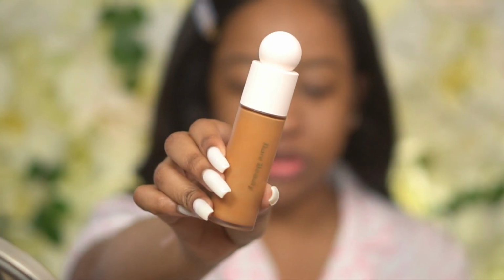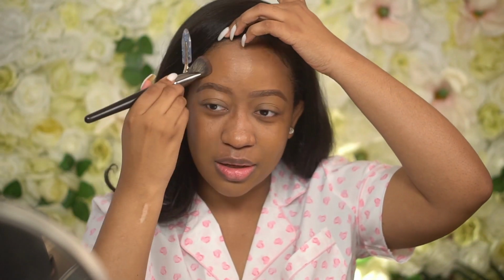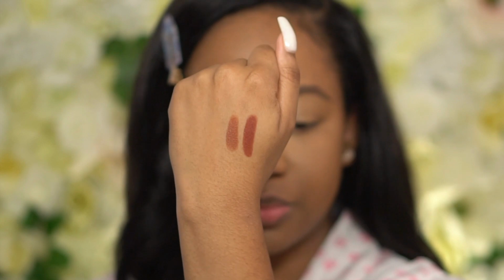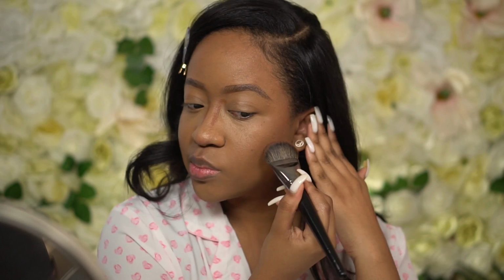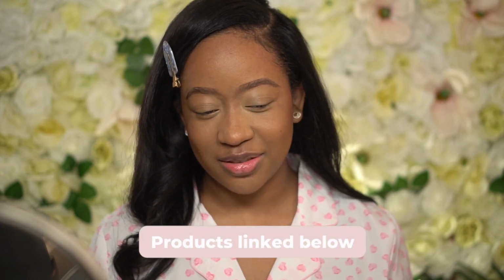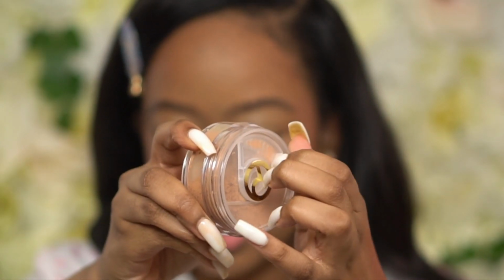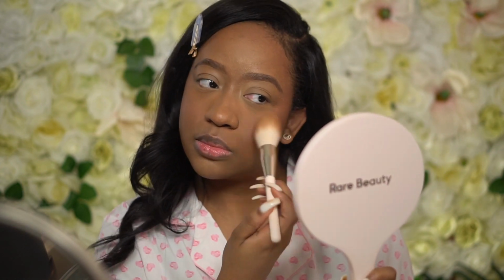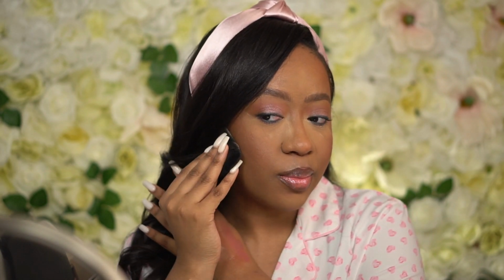Let's Talk About Rare Beauty | Bronzer Stick & Setting Powder Review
Hey Gorgeous 🙋🏽‍♀️
Thanks for clicking my video. In Today's video, I'm sharing my love for Rare Beauty and trying out some of their new products. Have you tried Rare Beauty?

ℙ𝕣𝕠𝕕𝕦𝕔𝕥𝕤 𝕄𝕖𝕟𝕥𝕚𝕠𝕟𝕖𝕕 💕
Rare Beauty by Selena Gomez Illuminating Primer- Always An Optimist Collection

Rare Beauty by Selena Gomez Soft Pinch Liquid Blush
-Grace
-Love
-Believe

Rare Beauty by Selena Gomez Warm Wishes Effortless Bronzer Sticks
- True Warmth
- Full of Life

Rare Beauty by Selena Gomez Liquid Touch Weightless Foundation - 470N

Rare Beauty by Selena Gomez Always an Optimist Soft Radiance Setting Powder - Medium

Rare Beauty by Selena Gomez Always An Optimist Powder Brush

𝕁𝕦𝕟𝕠 & ℂ𝕠 🧽
Use Code JADOREDREW

💕 𝔸𝕞𝕒𝕫𝕠𝕟 𝔽𝕒𝕧𝕖𝕤 💕

𝕄𝕒𝕚𝕝𝕚𝕟𝕘 𝔸𝕕𝕕𝕣𝕖𝕤𝕤 📦
Jadoredrew

FOUNDATION MATCHES
- Maybelline Fitme 335
- Dior Backstage Foundation 4,5N
- Fenty Foundation 385
- Nars Soft Matte - Caracas
- L’Oreal Infallible Fresh Wear 510 Hazelnut
- Colourpop 165
- Dose Of Colors 129
- Milani Screen Queen 440 Golden Hazelnut

CAMERA
Sony A6300